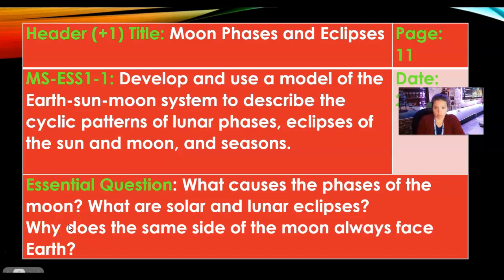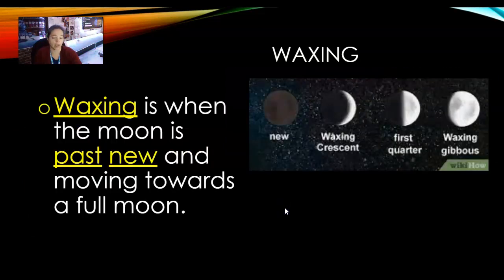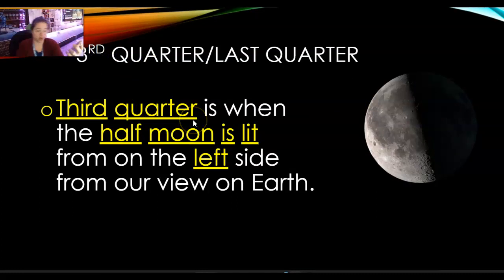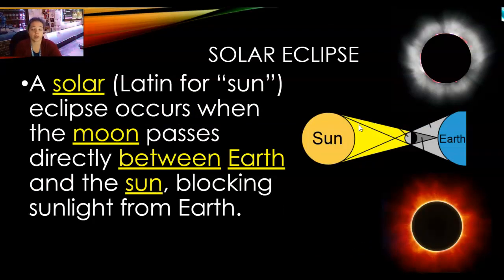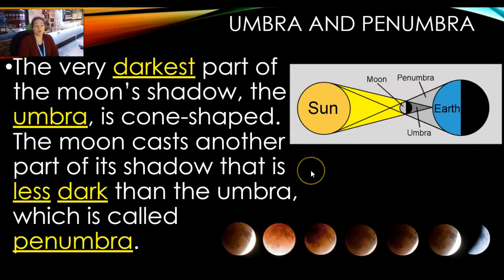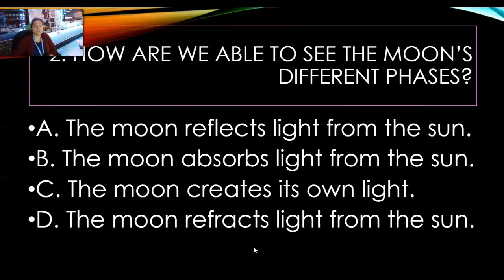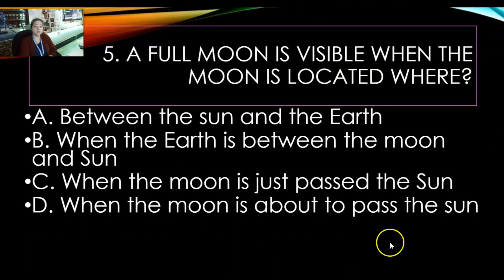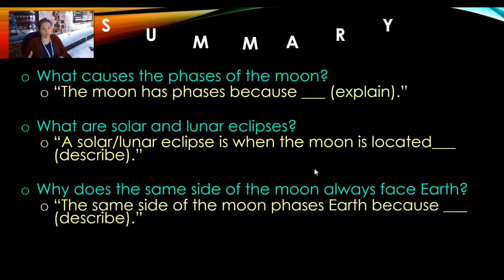Phases and Eclipse